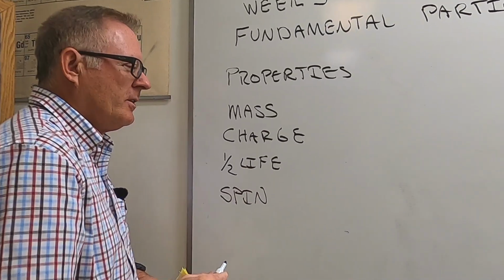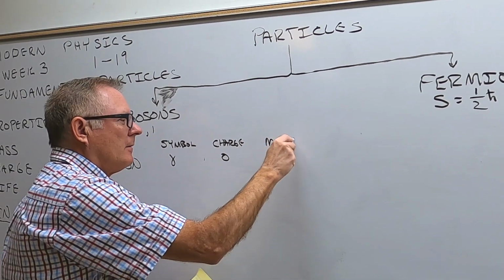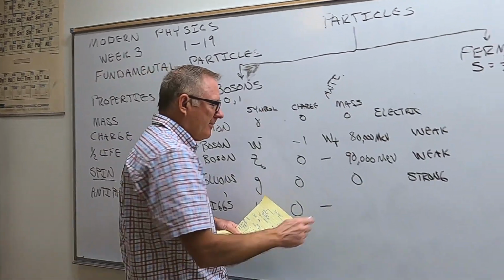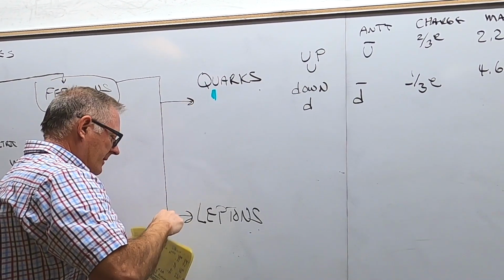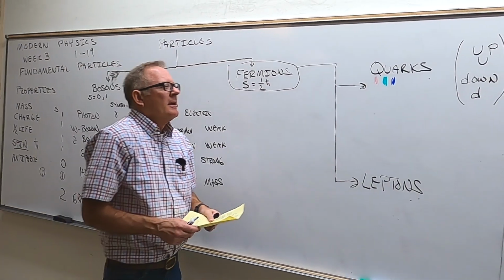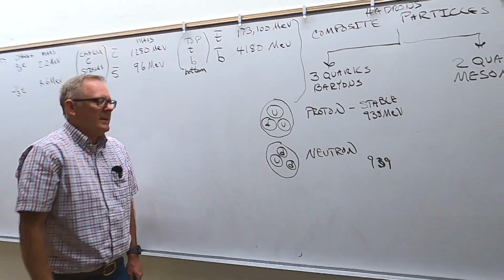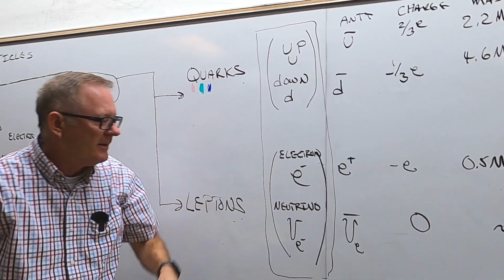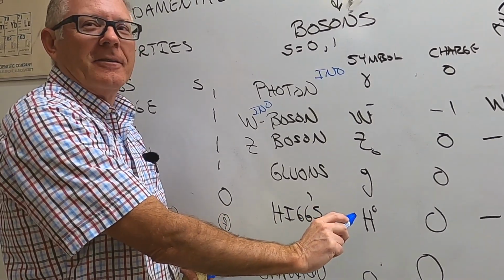Modern Physics 1-19 Fundamental Particles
Bosons, Fermions, Gluons, and Quarks oh my!  This lecture gives a quick breakdown of the fundamental particles that make up the universe.